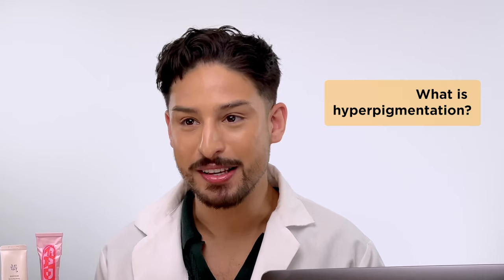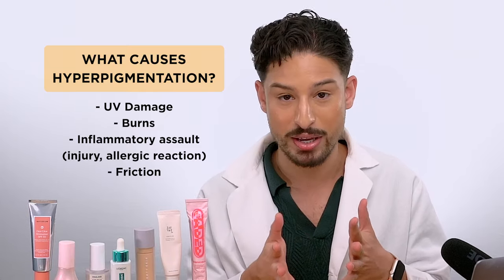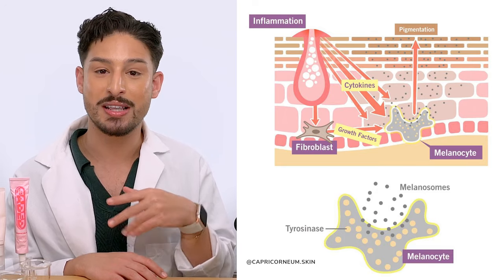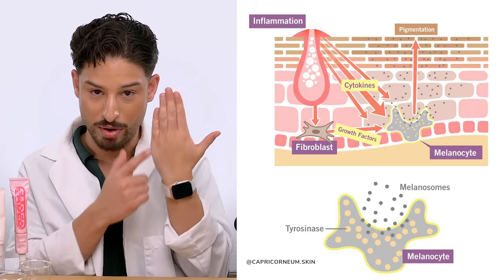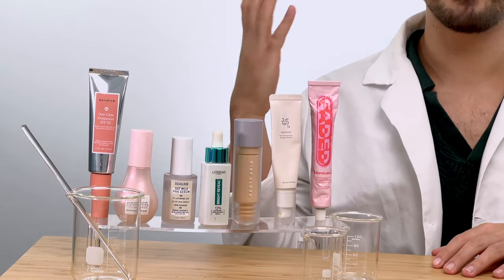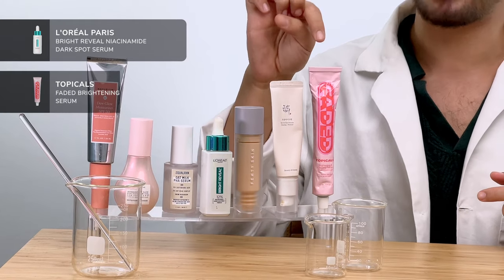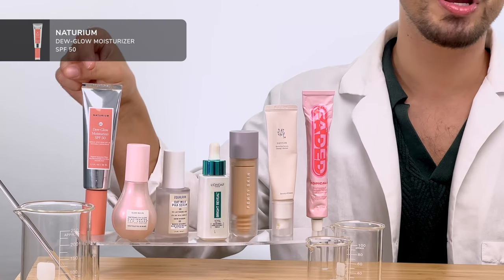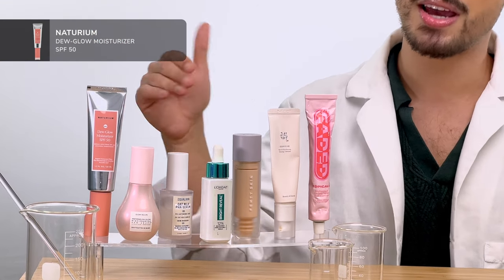Skincare Scientist Explains Skincare for Hyperpigmentation | Chem Q&A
Explaining all things related to pigmentation, dark spots, and discoloration, as well as what skincare products are best for reducing the look of them

Image at 01:42 made by @capricorneum7745. Big thank you to him for his help and friendship.

Follow me for more skincare content!

00:00 Intro
00:14 What is pigmentation/hyperpigmentation?
00:50 What causes pigmentation?
01:36 How do I target pigmentation?
03:14 How do I fade the appearance of pigmenation?
04:10 What's a skincare routine for improving the look of pigmentation?
04:43 Product recommendations for visibly improving dark spots